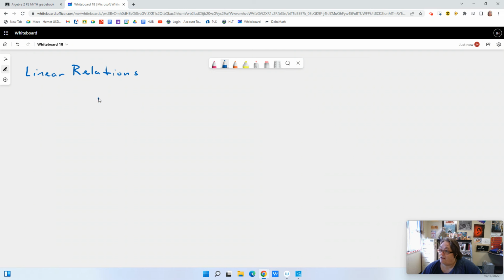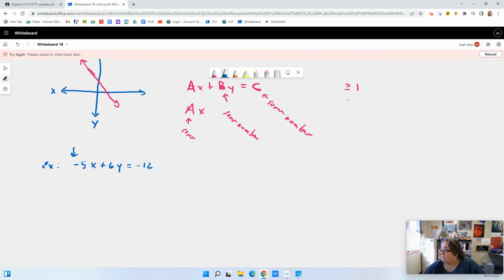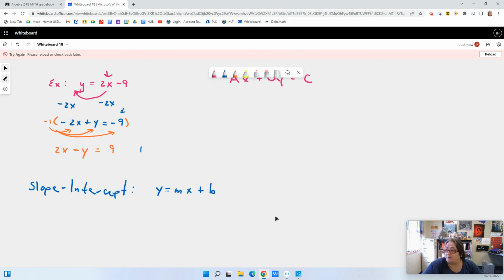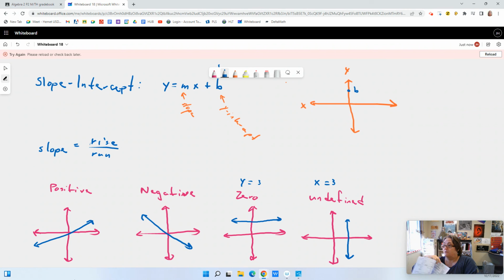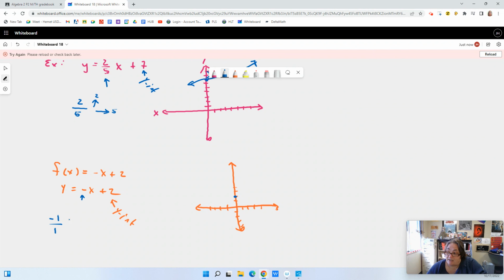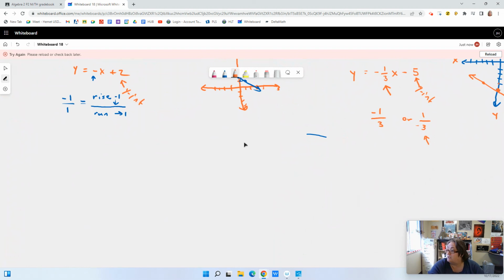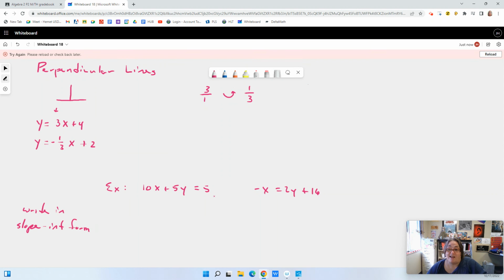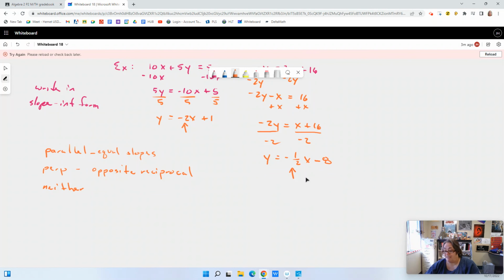A2 Week 11 lesson